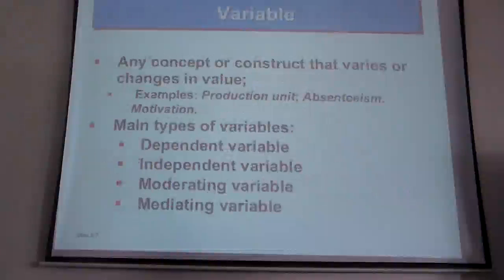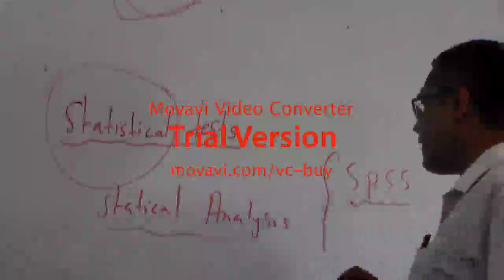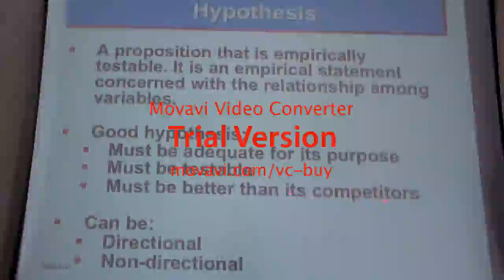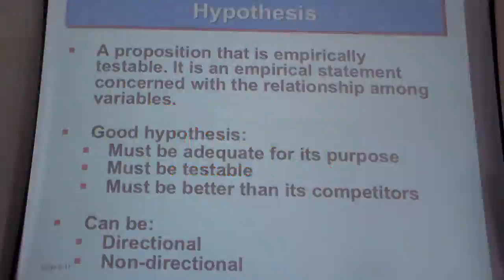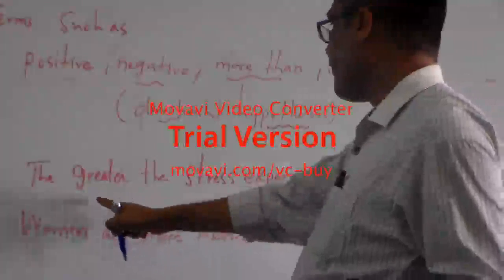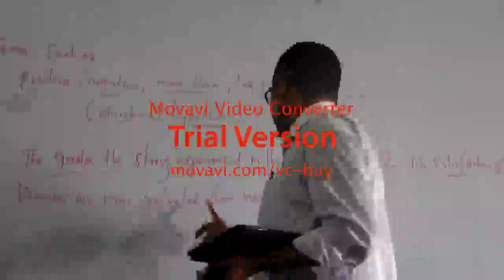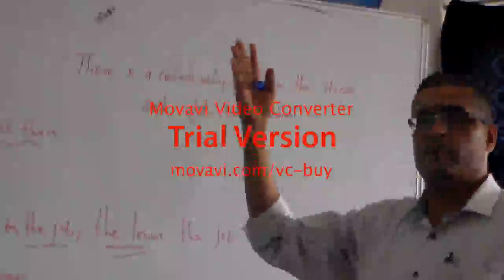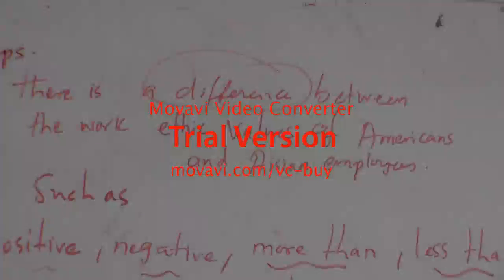Lecture 3 part 4